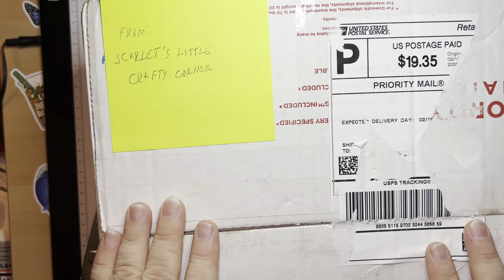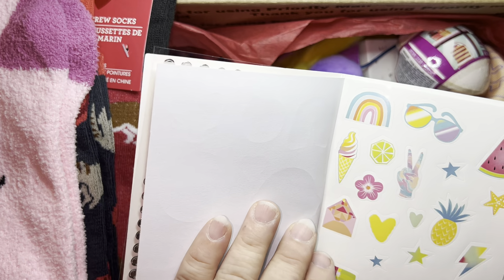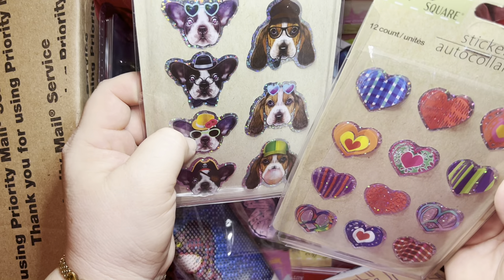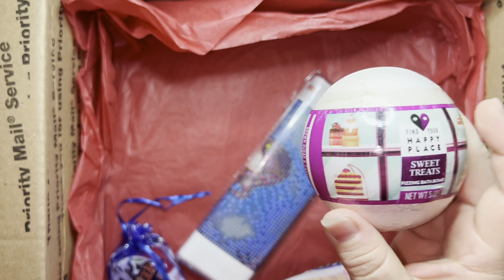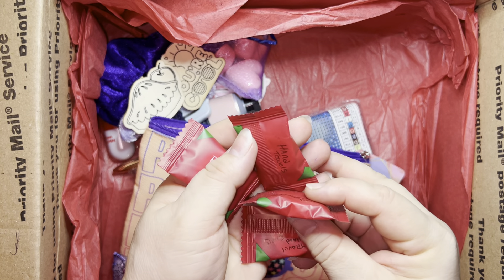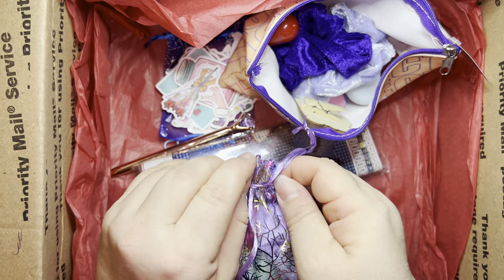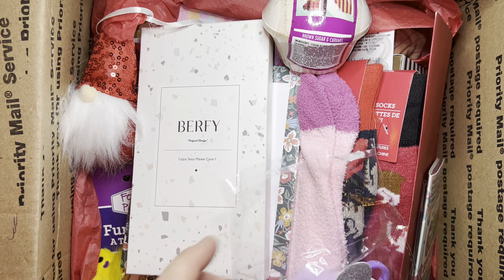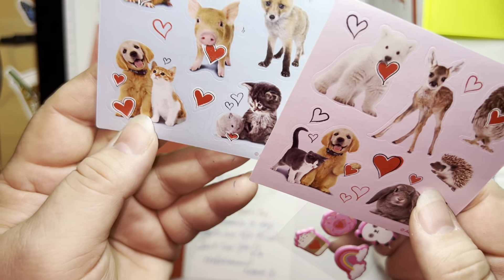Unboxing:Friend Mail and Valentine’s Cards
Hi guys, I just wanted to share with you some friend mail, that made my day
Thank you so much to all of you
Big Hugs 🤗